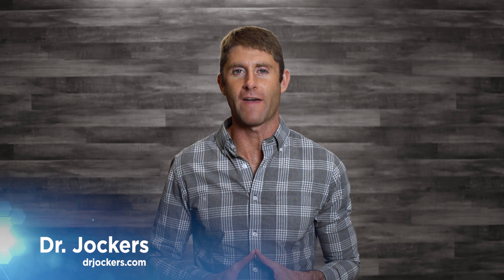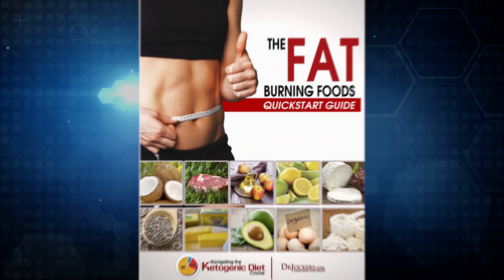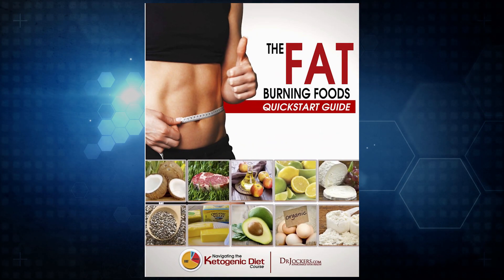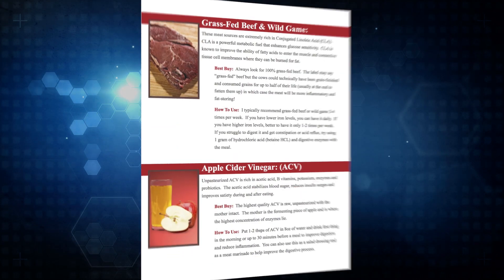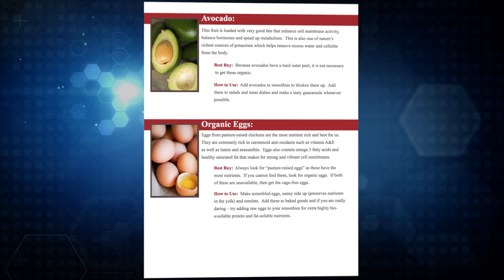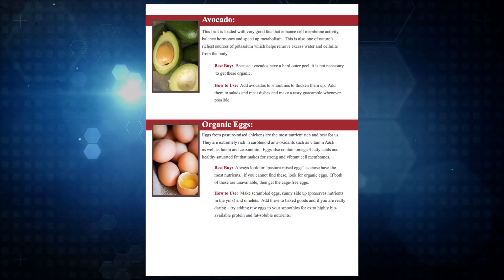Fat Burning Foods Guide